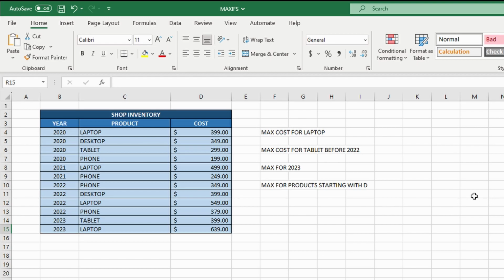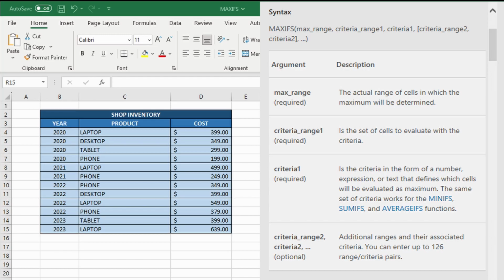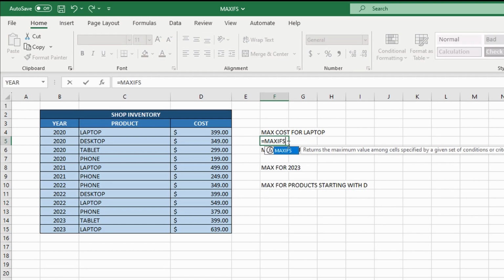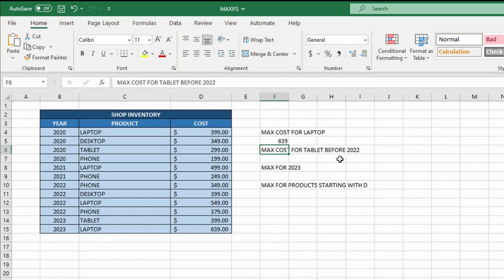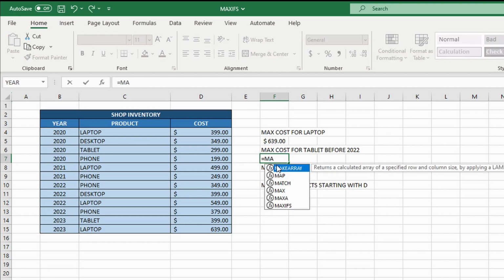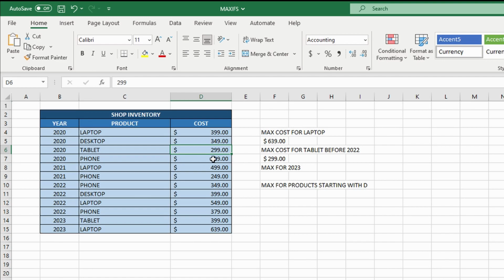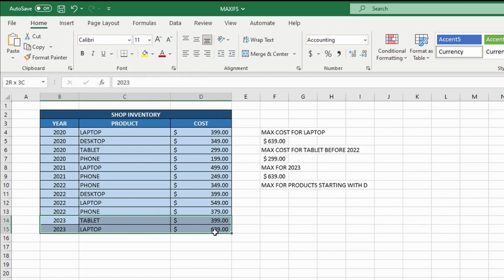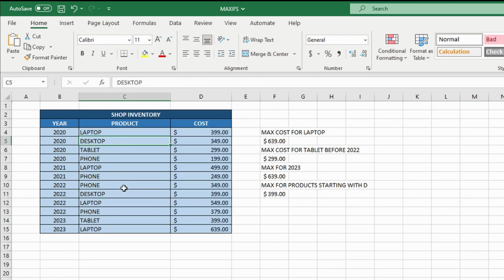How To Use The Excel MAXIFS Function | Beginner Tutorial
In this Excel Function Explained video series, I am going to explain, how to use MAXIFS function in excel.  Excel MAXIFS function is a built-in excel function to find out the largest or the maximum value in a data range based on several criteria or conditions in excel. Using MAXIFS function, you’ll be able to extract the largest value from a selected range and place it on a different cell. Remember MAXIFS function doesn’t consider Logical value and text as input.